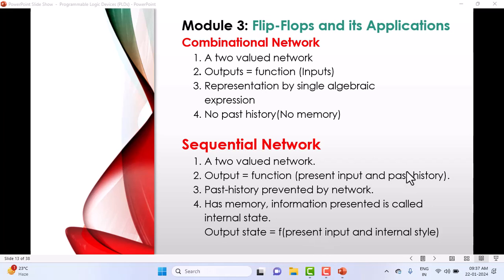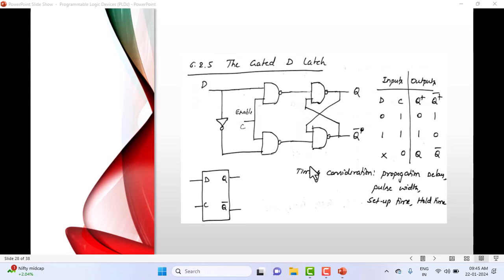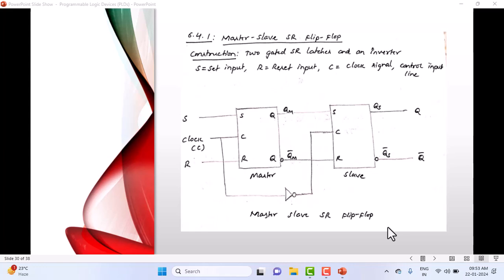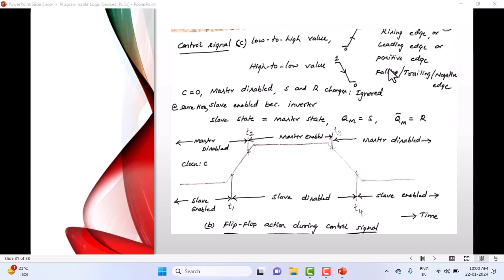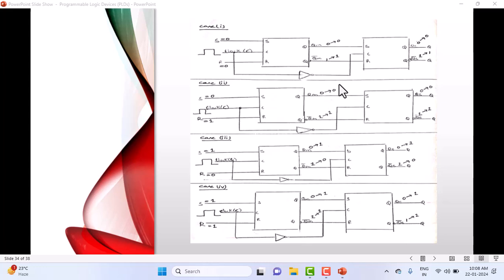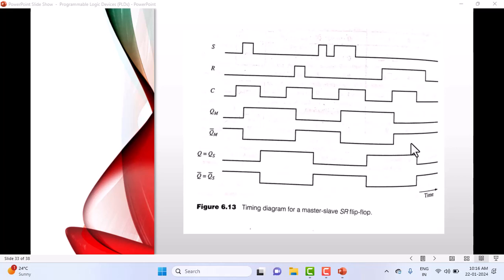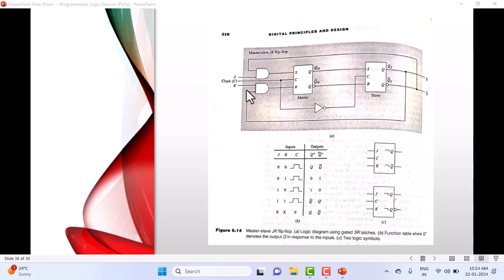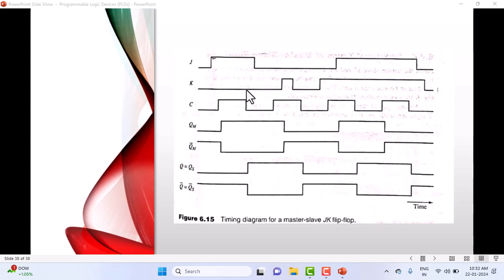DSD using Verilog: Module 3 - Master Slave SR Flip Flop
In this video  we shall discuss the working principle of Master Slave SR Flip Flop.